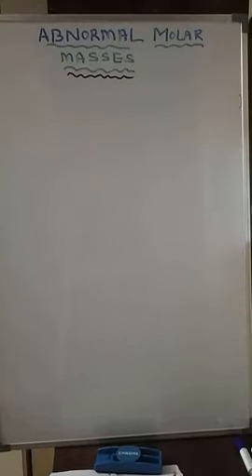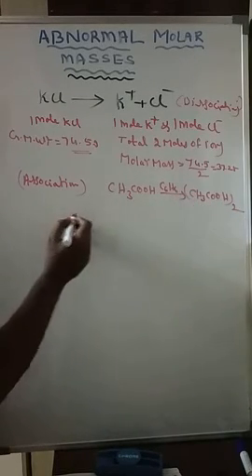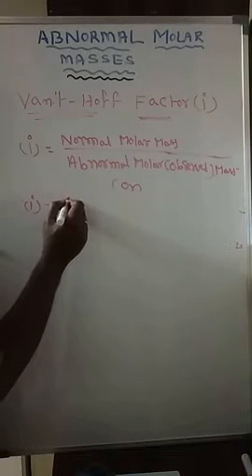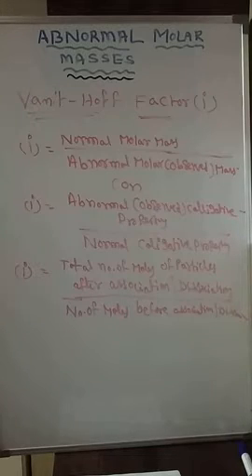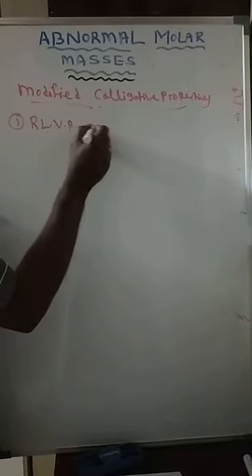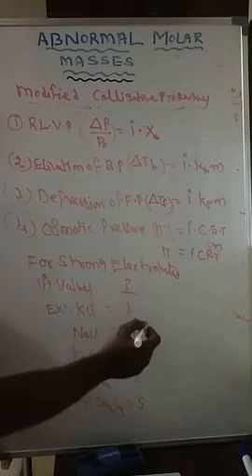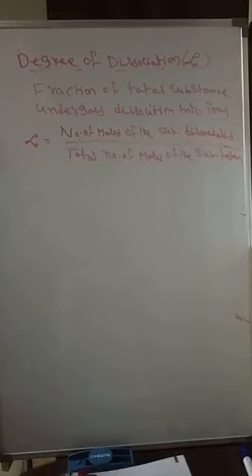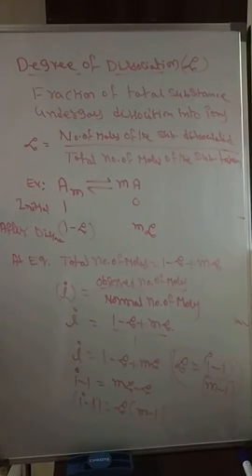Solutions video 17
Abnormal molar masses 1